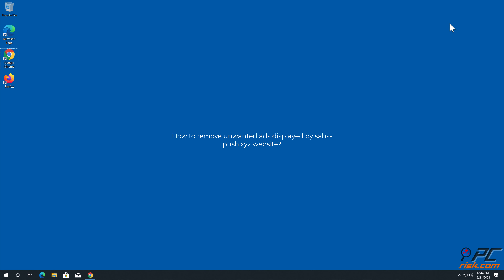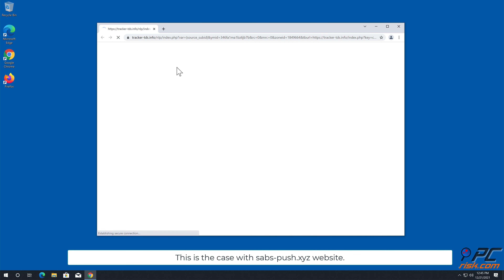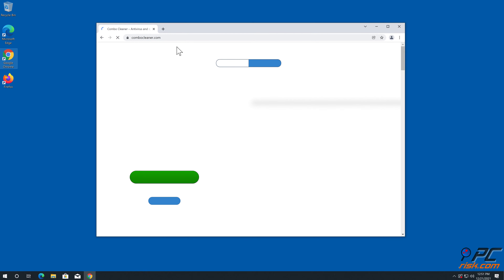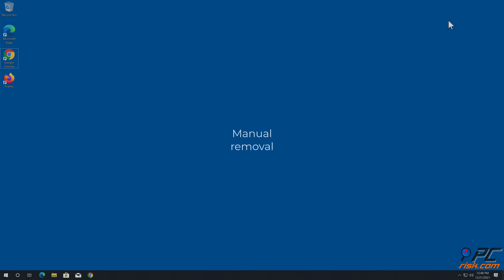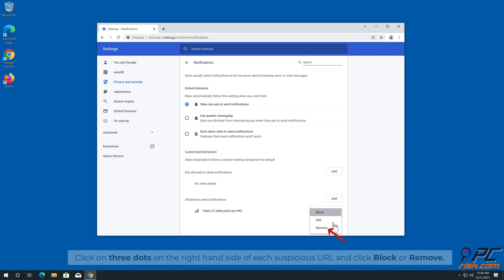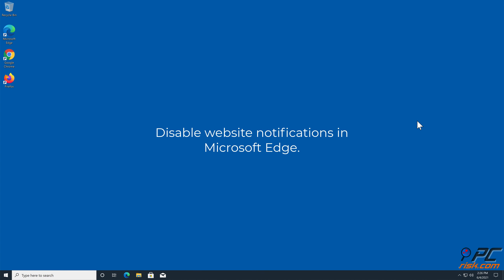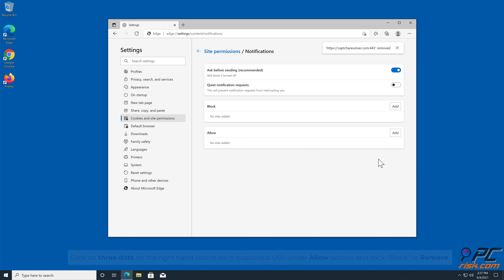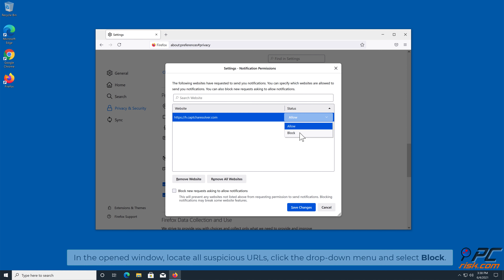sabs-push.xyz ads - how to remove?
Video showing how to remove unwanted ads displayed by sabs-push.xyz website?